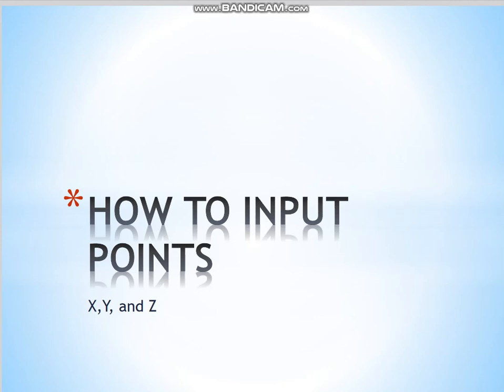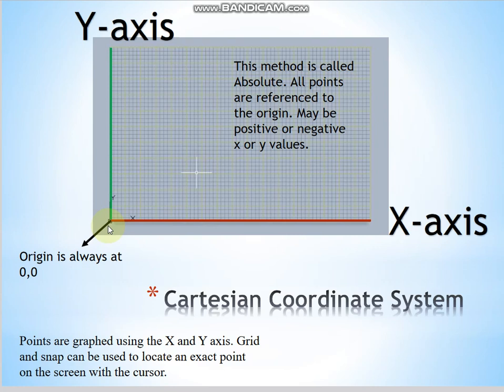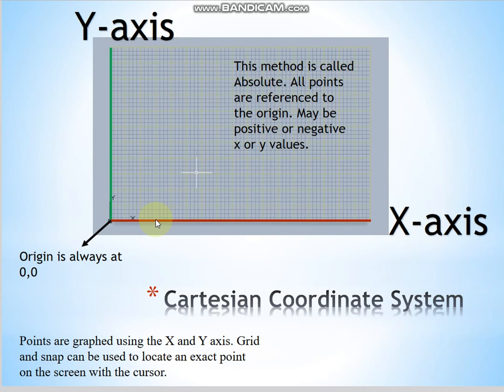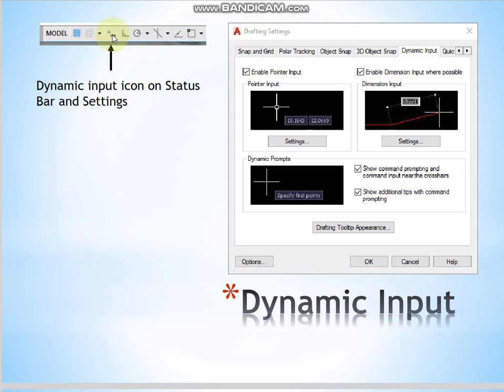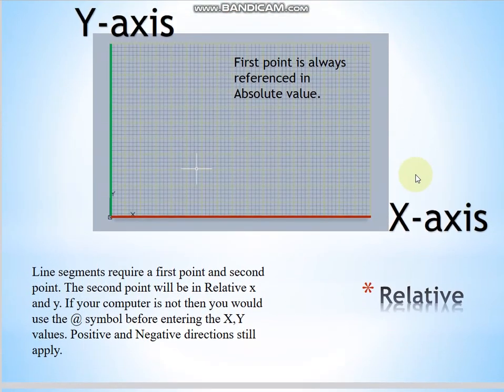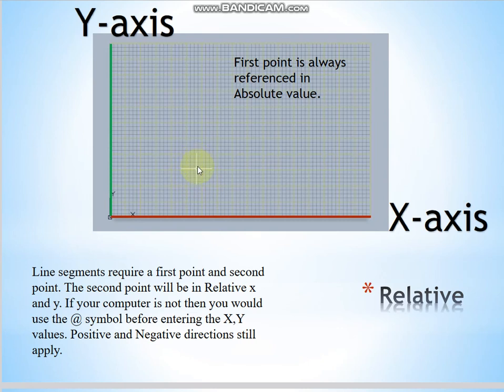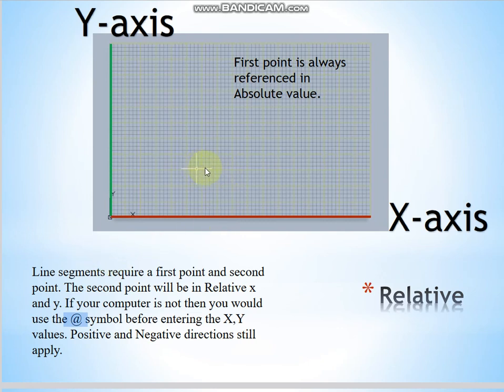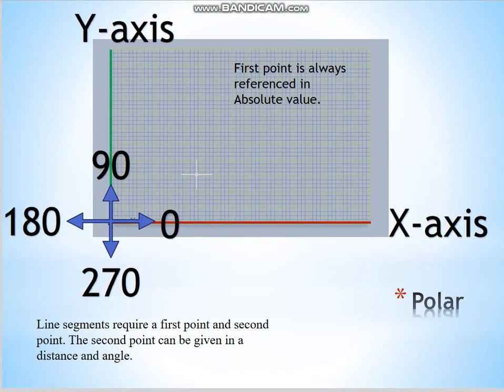How to Input Points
PowerPoint notes on how to use the Cartesian Coordinate System to input points in AutoCAD using absolute, relative and polar methods.